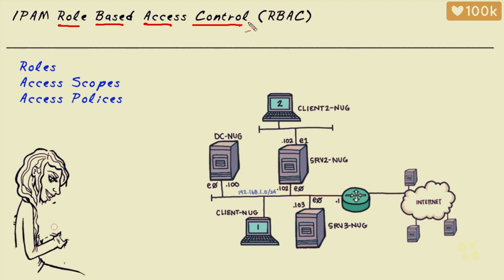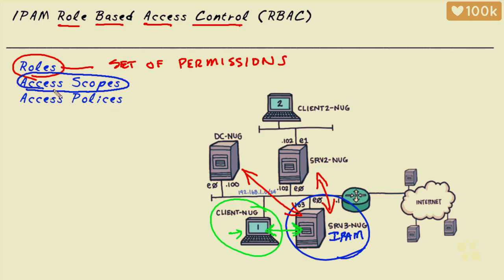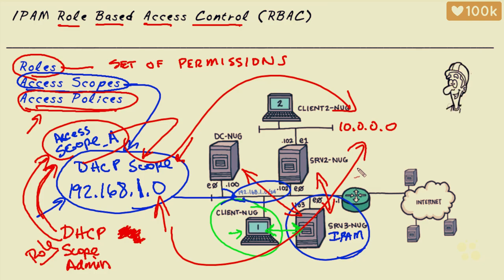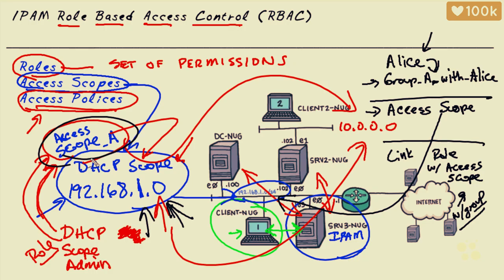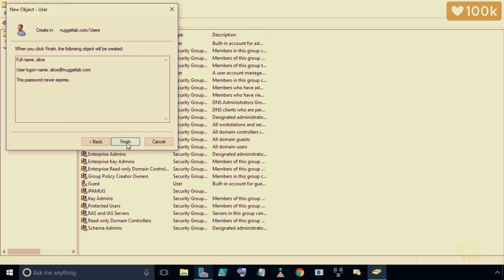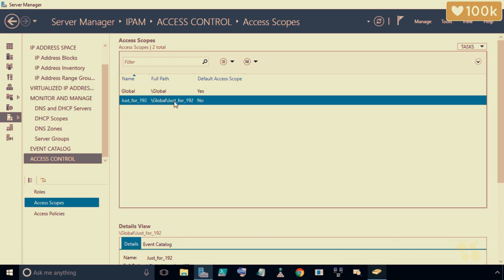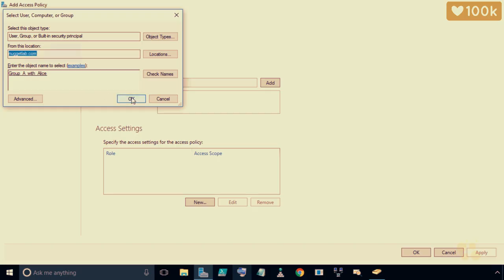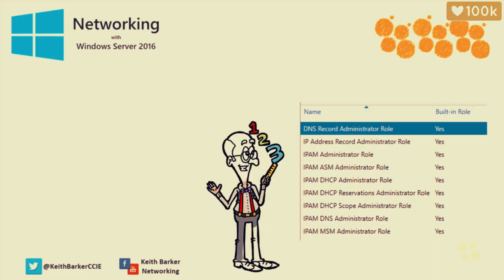48 WinServer 02